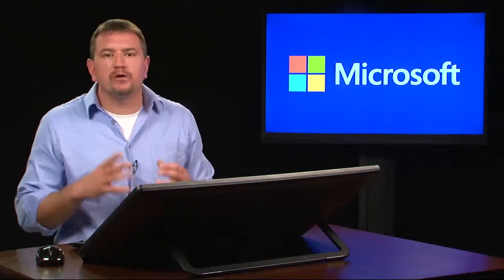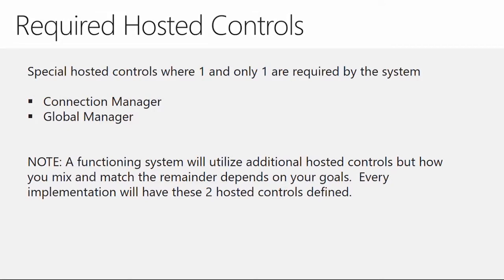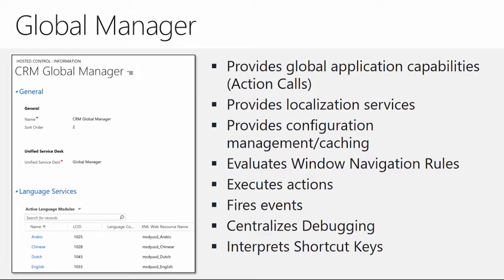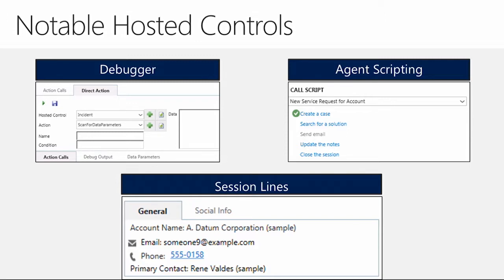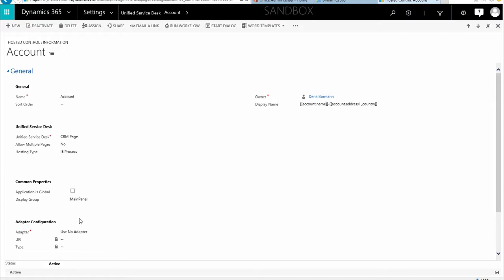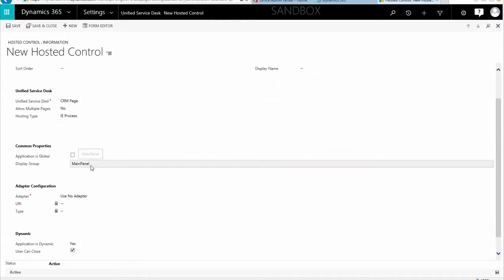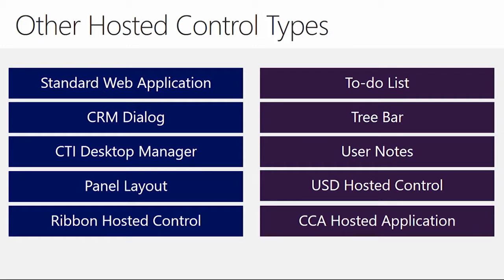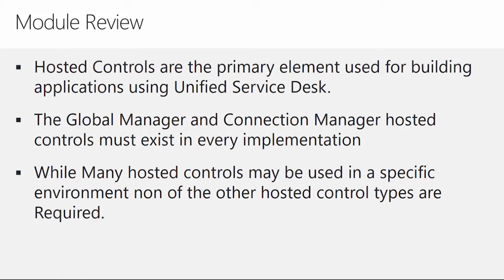[81064AE] Module 03: Hosted Controls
81064AE: Unified Service Desk in Microsoft Dynamics 365 for Customer Service

Module 03: Hosted Controls

0:00:00 Module Overview
0:01:16 Hosted Control
0:03:09 Required Hosted Controls
0:07:19 Common Hosted Control Types
0:17:26 Other Hosted Controls Types
0:20:43 Module Review